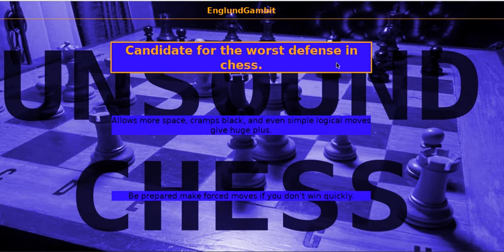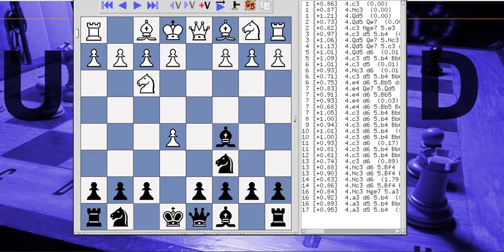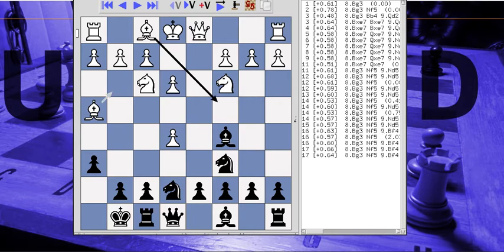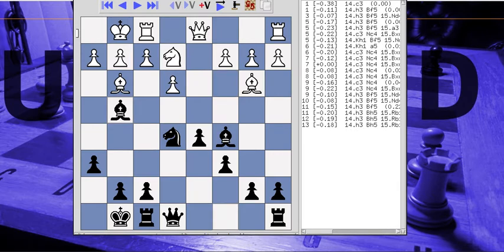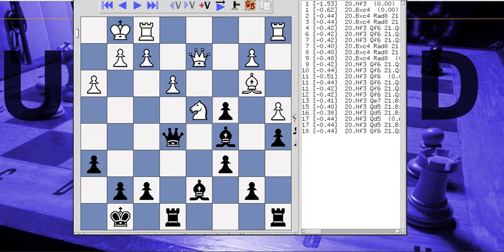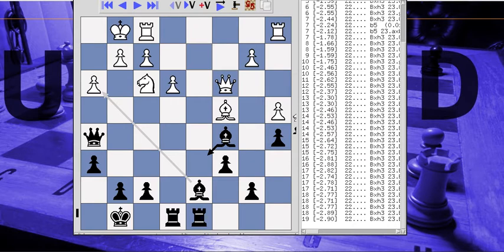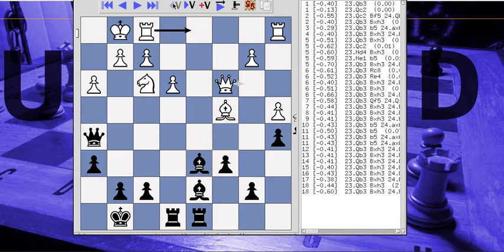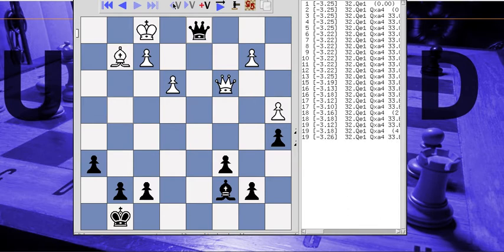FelbeckerGambitExample2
This is an ongoing series involving a mathematician's theory of approaching chess as more of an art than a science.